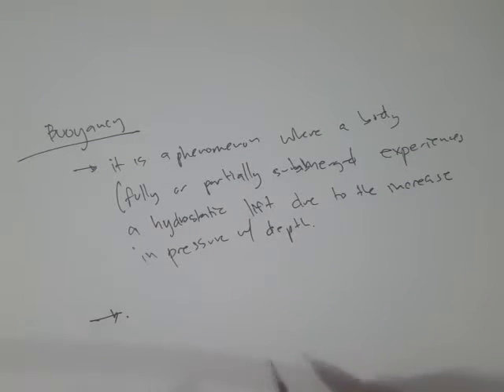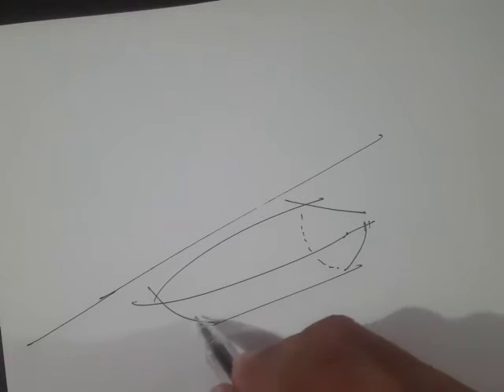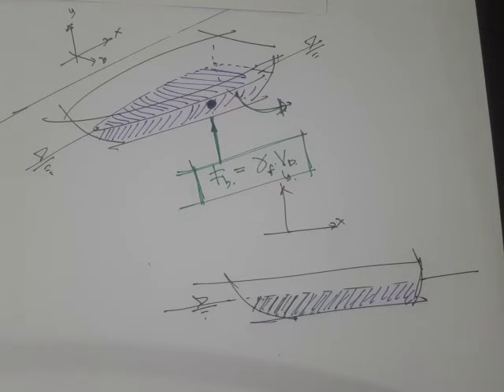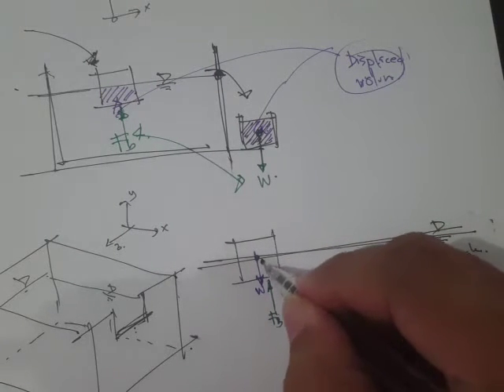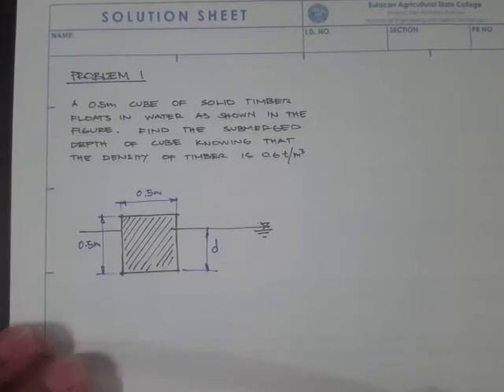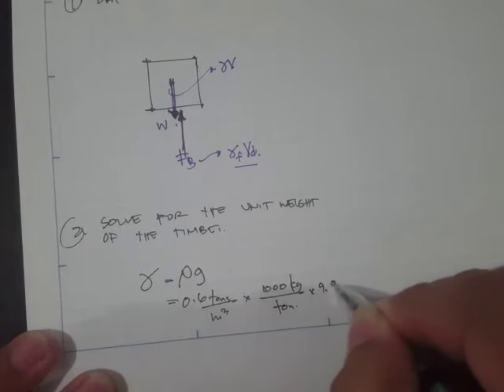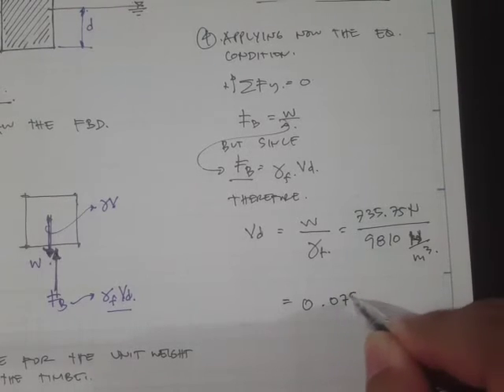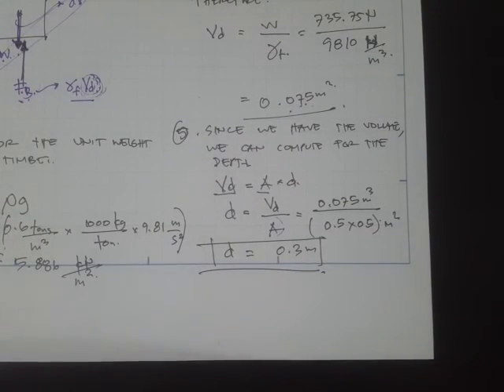ENSC107 - 05A - Buoyancy (Part 1)